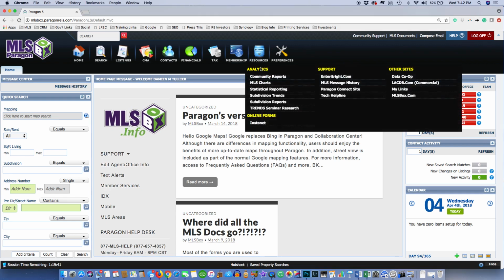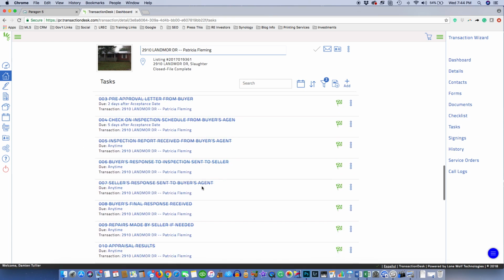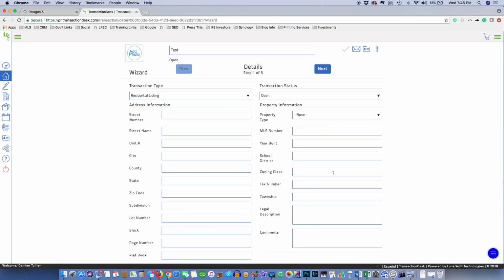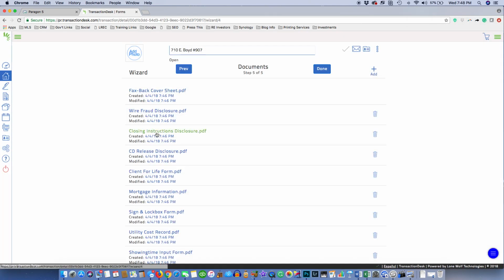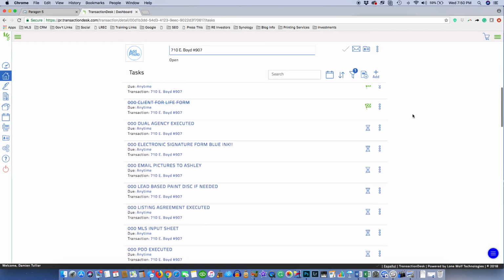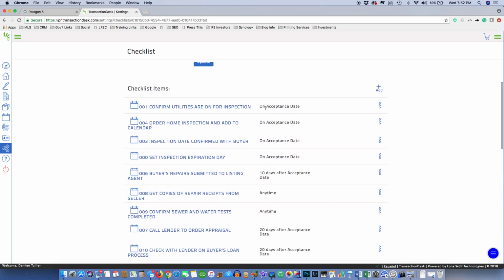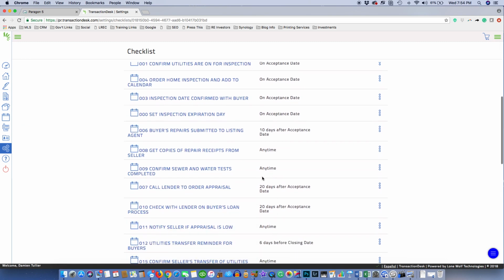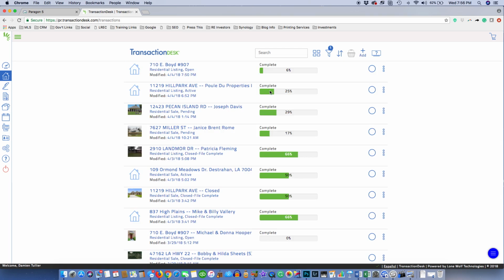Transaction Desk Tasks and Templates